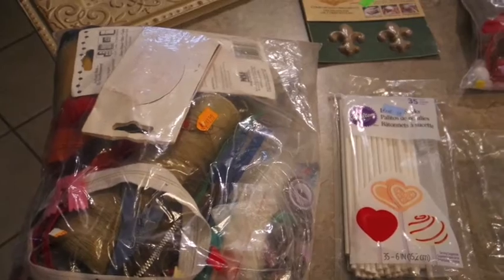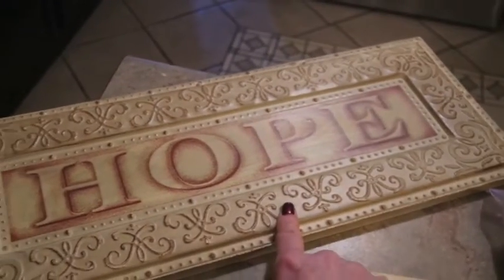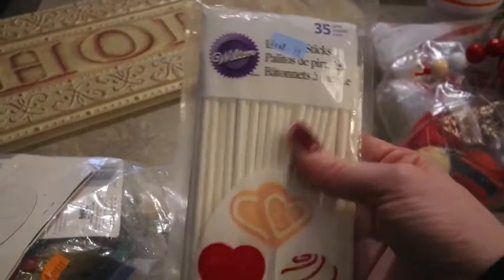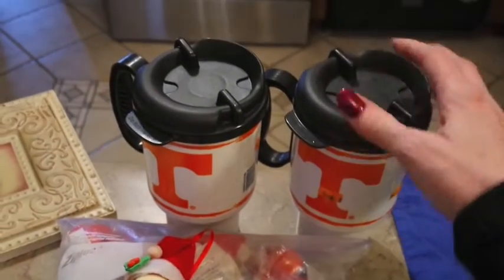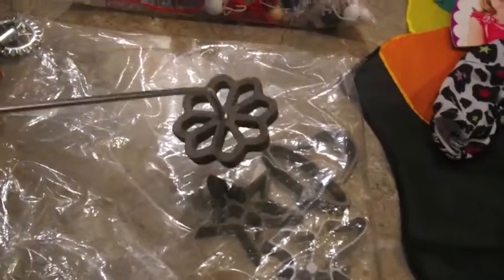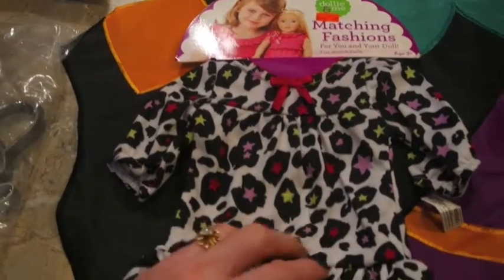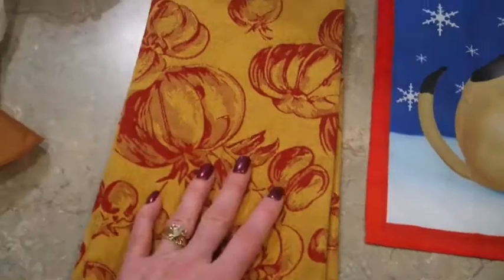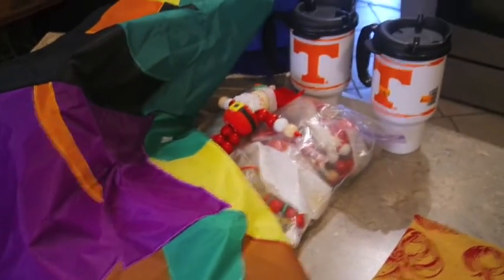January Thrift Store Finds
Odds and Ends purchased during January 2016.
Link to My Everyday wife life using the rosette iron.